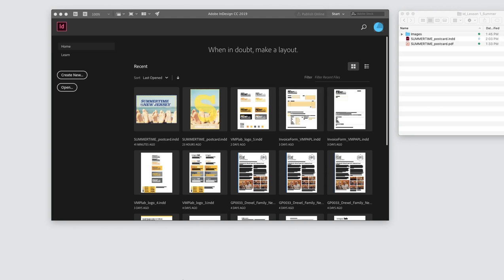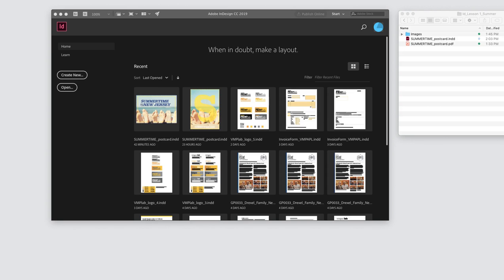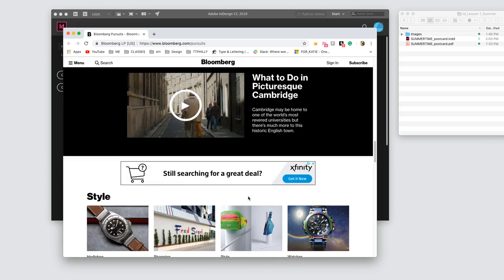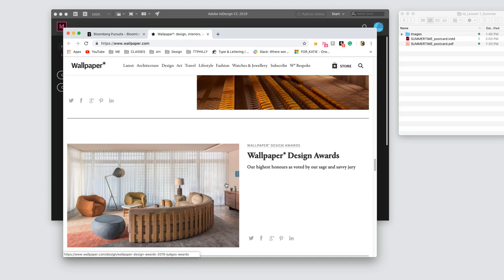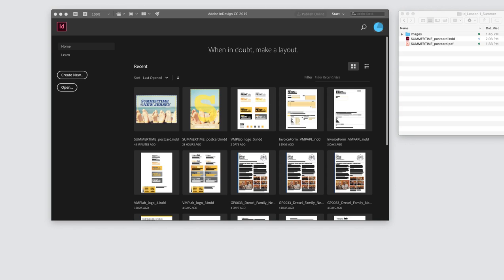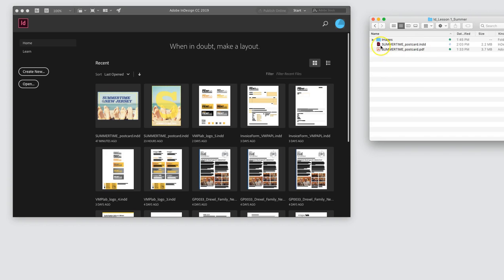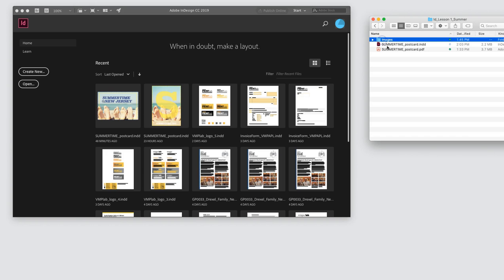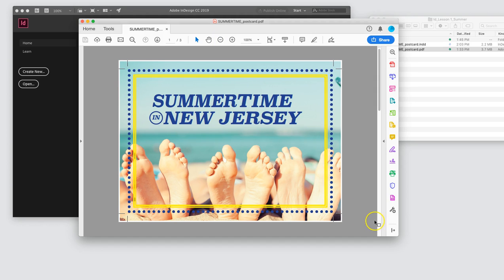Id 1 about